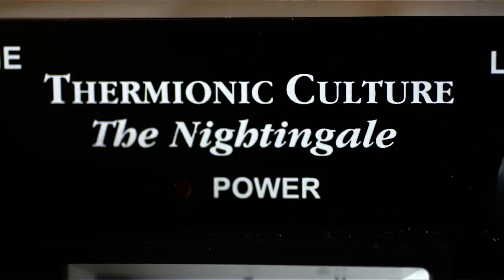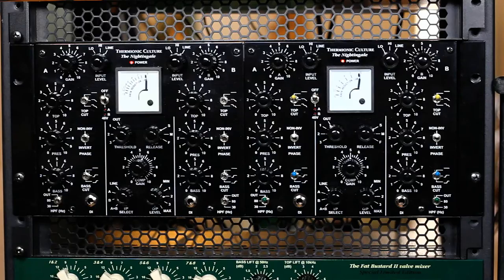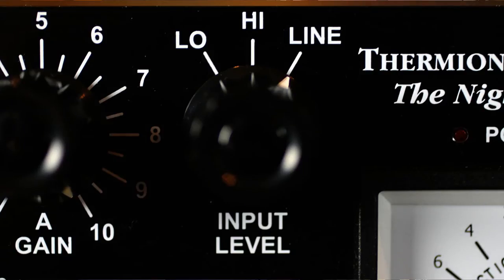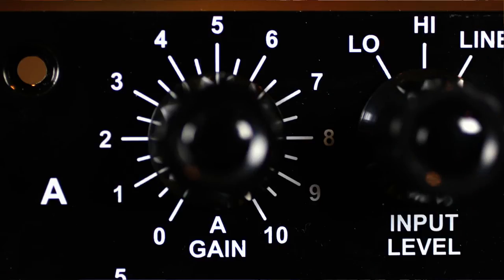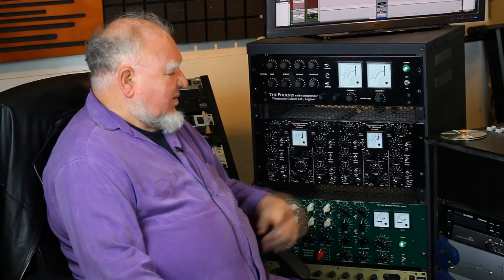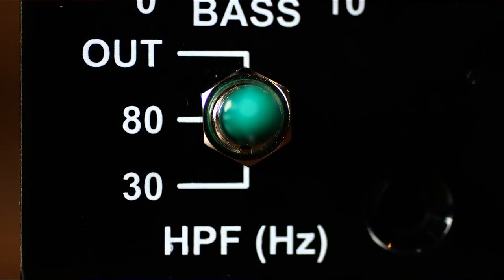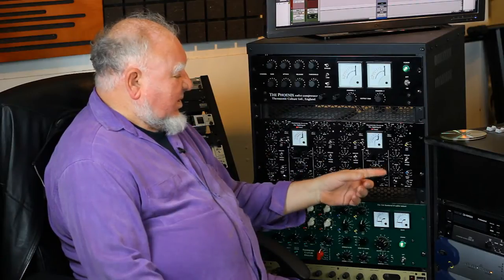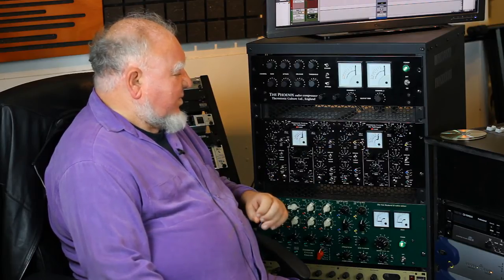Thermionic Culture Nightingale Demonstration